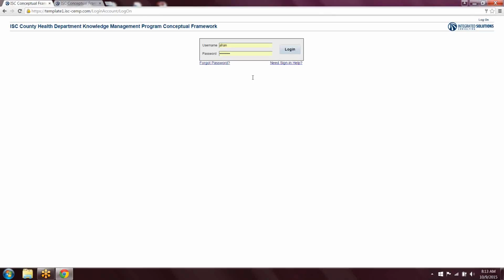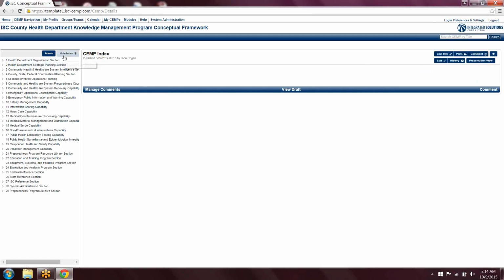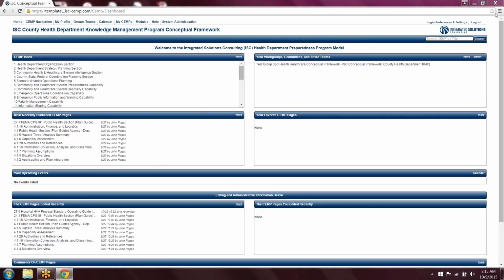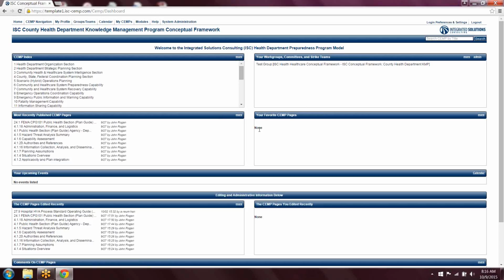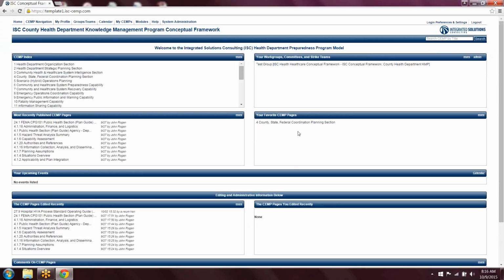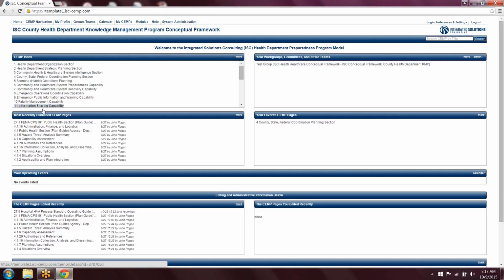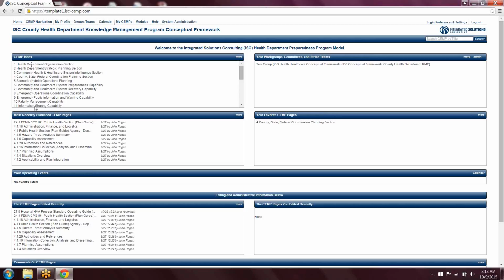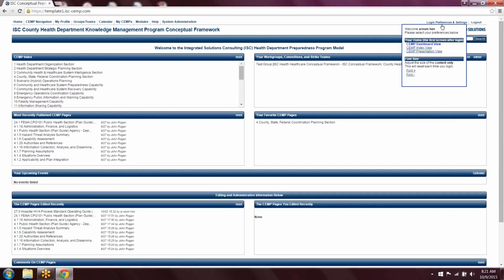Odysseus - How to Navigate the KMS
This video navigates users through the Odysseus KMS (previously referred to as the CEMP) and the features offered in the dashboard screen.